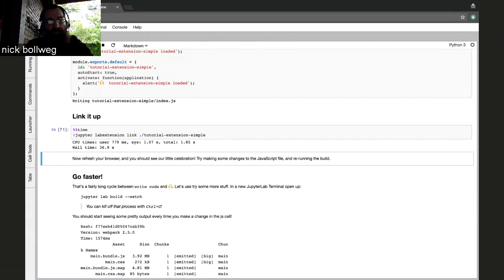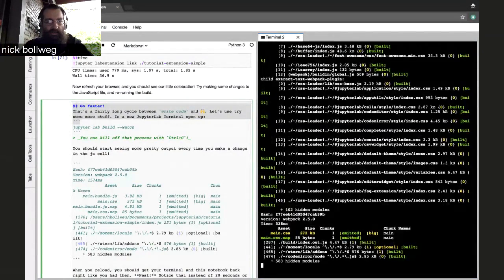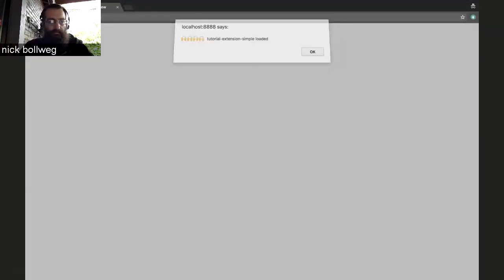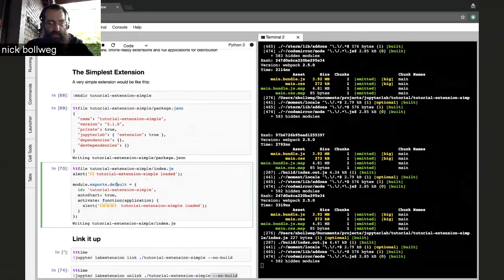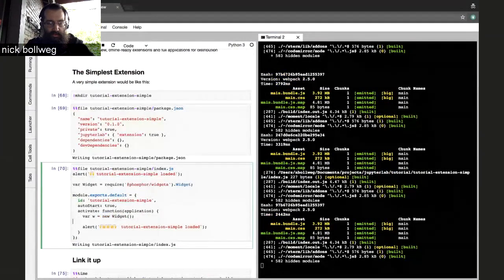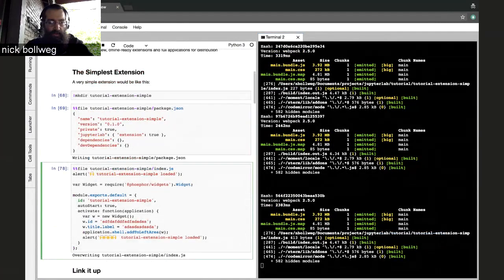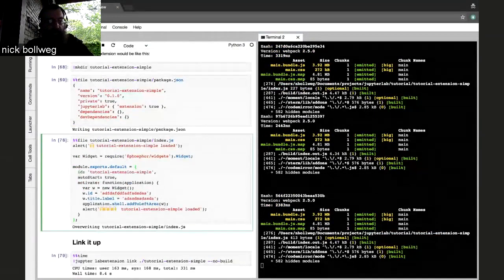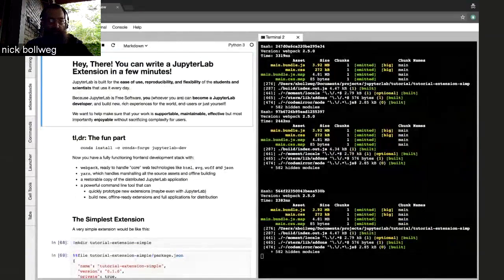JupyterLab Weekly Dev Meeting, May 5, 2017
Meeting of the JupyterLab development team, May 5, 2017